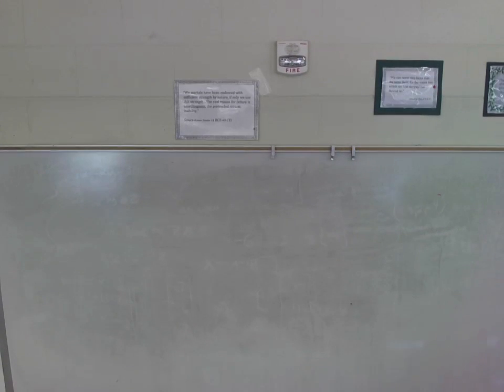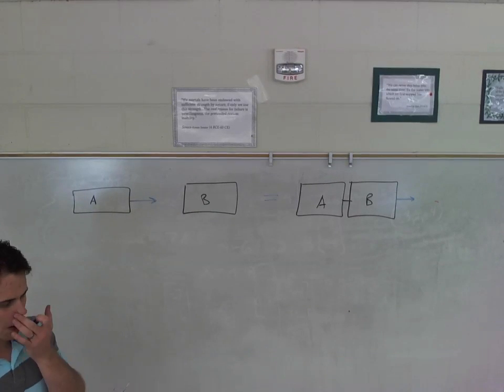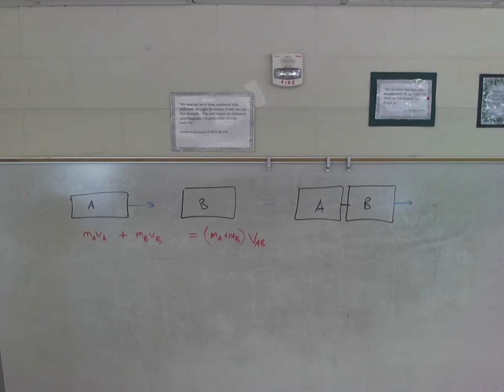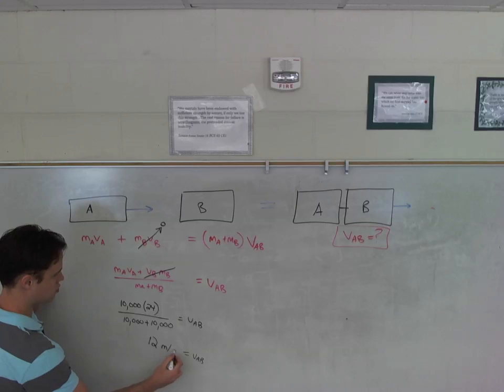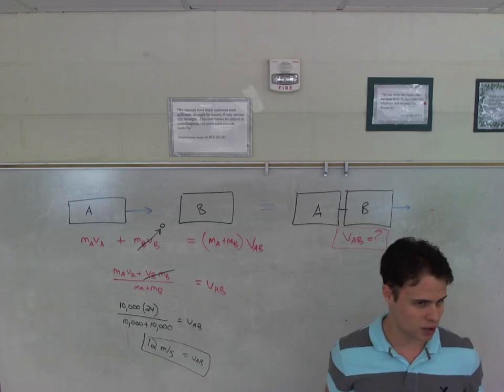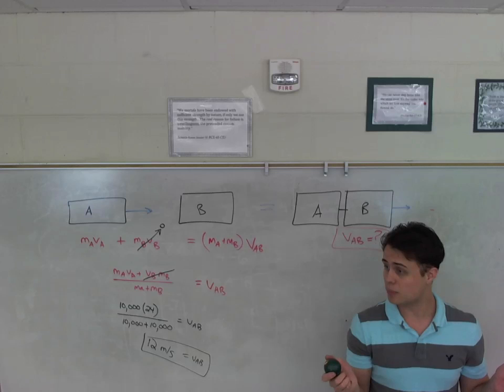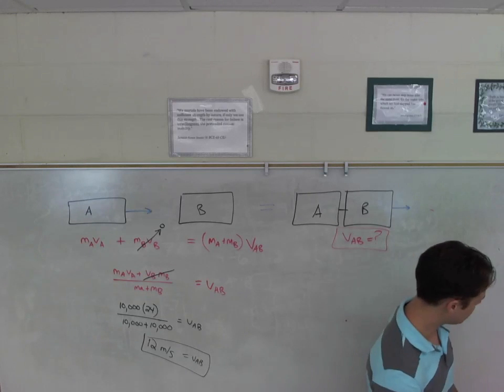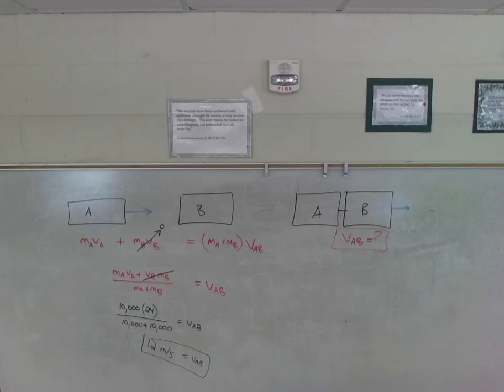Physics Video Chapter 7 2